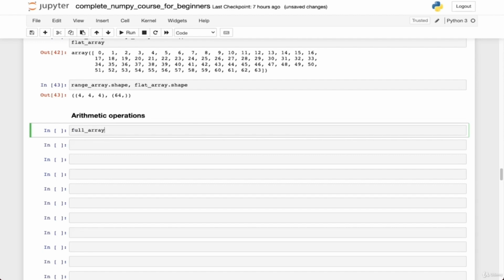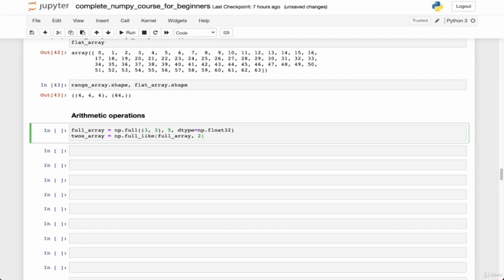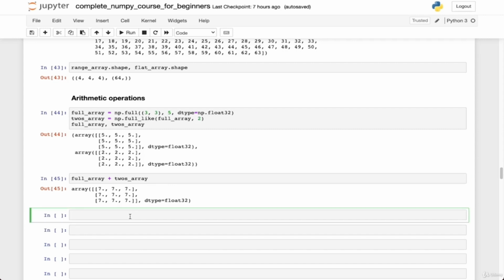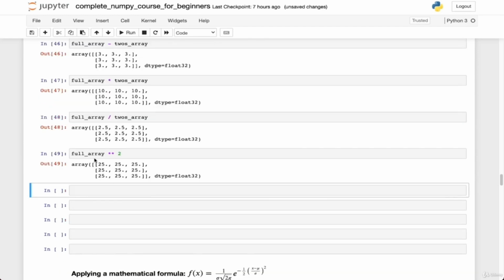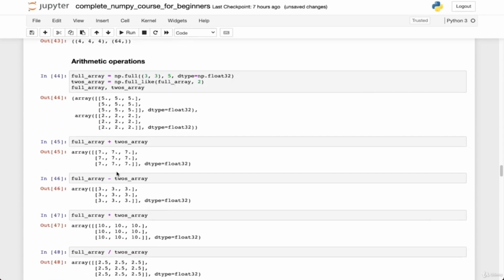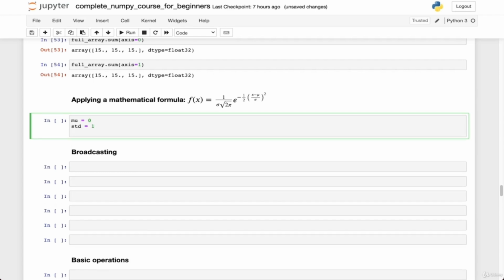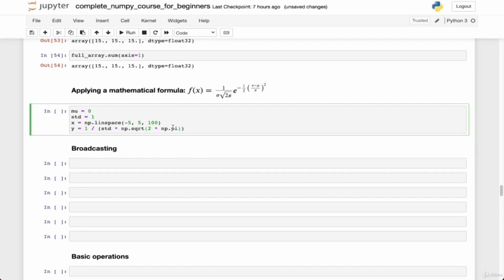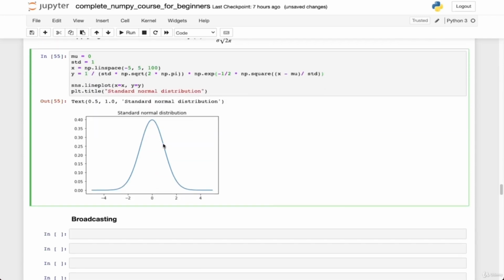Arithmetic Operations on NumPy Arrays: Vectorization, Axes & Math Functions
Why is NumPy array math 100x faster than standard Python loops? How do element-wise operations, axes (axis 0 vs axis 1), and vectorization work under the hood?

In this 12-minute practical tutorial, learn how to perform arithmetic operations on NumPy arrays: from addition, multiplication, and logarithms to axis-based aggregations (np.sum) and coding the full Gaussian Normal Distribution formula from scratch using Seaborn.

⏱️ Timestamps / Chapters:
00:00 - Introduction to Arithmetic Operations in NumPy
00:15 - Creating Typed Arrays (float32) with np.full()
01:25 - Creating Matching Dimension Arrays with np.full_like()
02:40 - Element-Wise Addition: Why NumPy's C Routines Run 100x Faster
03:50 - Array Subtraction, Multiplication & Element-Wise Division
04:50 - Scalar Operations, Exponents (**2), Logarithms (np.log) & Powers of e
06:15 - Total Summation: Using np.sum() on Entire Arrays
06:50 - Summing Along Columns (axis=0) vs. Summing Along Rows (axis=1)
08:00 - Real-World Project: Coding the Gaussian Normal Distribution Formula
08:50 - Generating Evenly Spaced Values with np.linspace(-5, 5, 100)
11:00 - Visualizing the Probability Density Bell Curve with Seaborn
12:00 - Summary: Vectorization and Scaling Mathematical Models

🎬 Complete Python & NumPy Data Science Track:
• Part 1: Arithmetic Operations & Vectorization (You are here)

💻 Core Python Syntax:
c = a + b              # Vectorized addition (No loops required!)
col_sum = np.sum(a, axis=0) # Sum across columns
row_sum = np.sum(a, axis=1) # Sum across rows